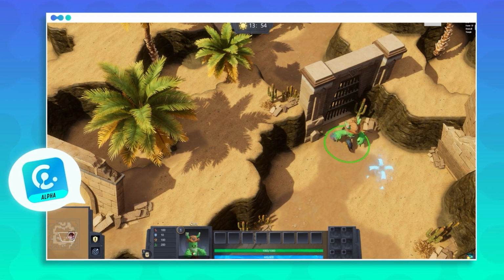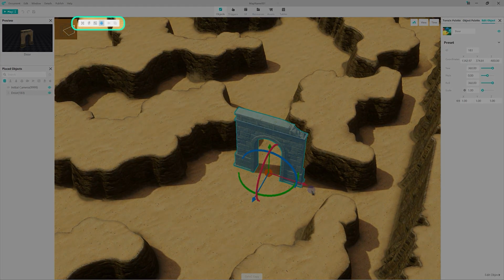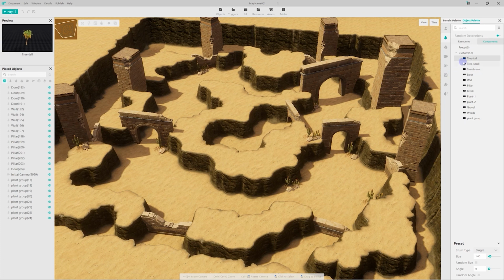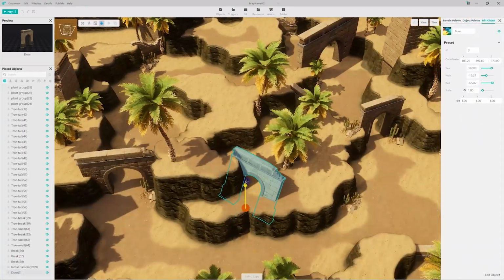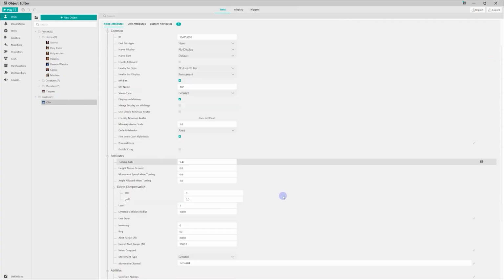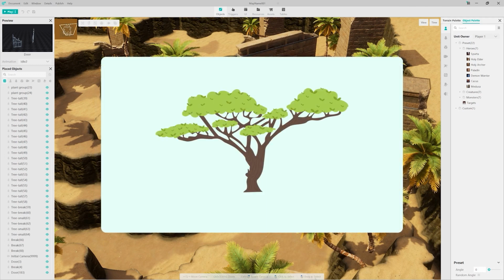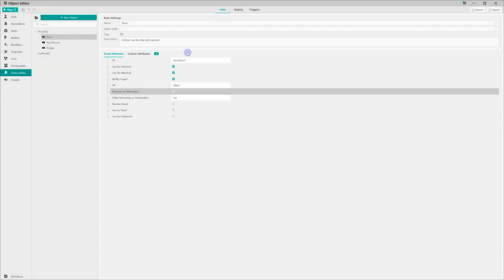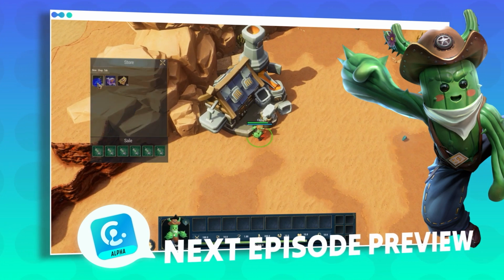Terrain & Object Editor - Part 5: Basic Object - Decoration and Destructible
Two more types of objects will be introduced in this video: decorations and destructibles. We will lead you to build a desert maze using these two types of objects.

Main content of this tutorial:
1. Place decorations
2. Edit decoration attributes
3. Place destructibles
4. Edit destructible attributes